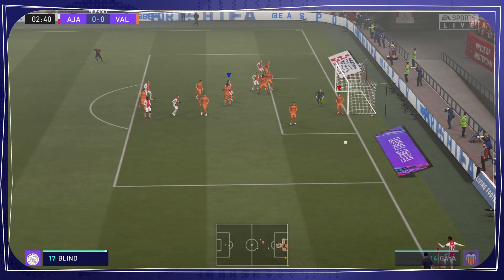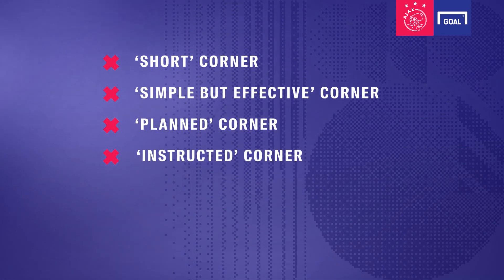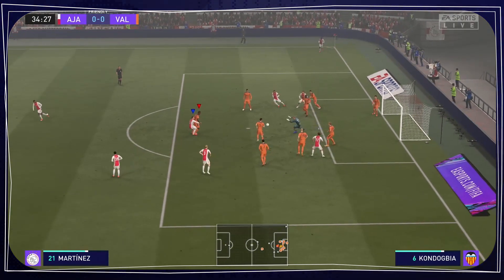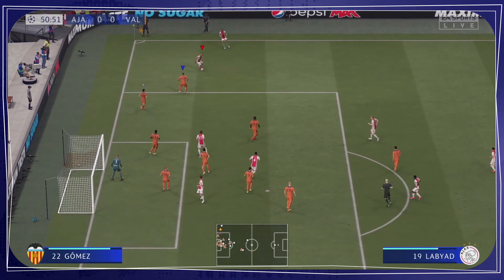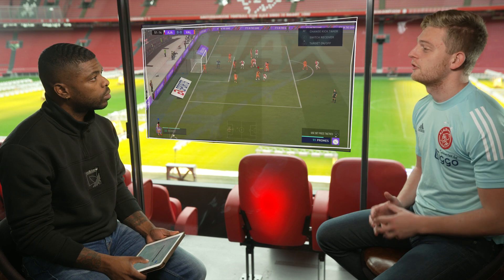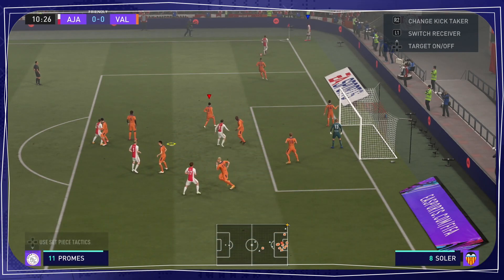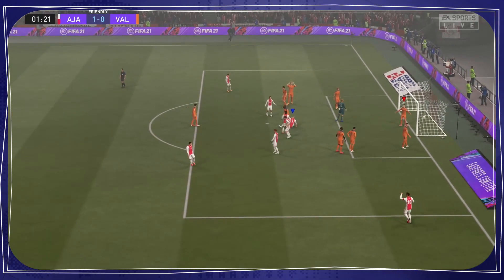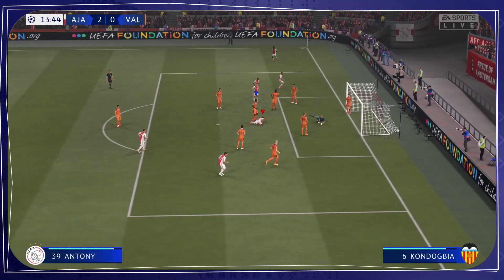FIFA 21: What are the best ways to take corners and score?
Corners can make a huge difference to your chances of winning matches on FIFA 21 – but what is the best way to take them?

From short or long to lofted or drilled, Ajax Esports’ Dani Hagebeuk explains the techniques that will help to guarantee goals from corners in FIFA 21.

For more FIFA 21 tutorials, as well as tournaments and mini games, download the Ajax Gaming Academy App now on